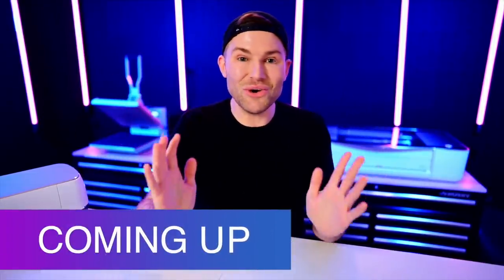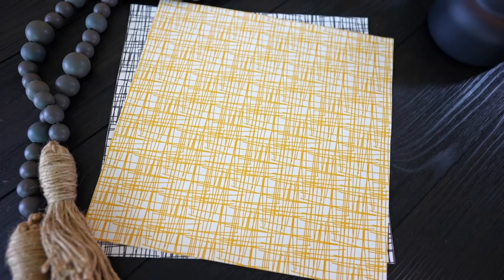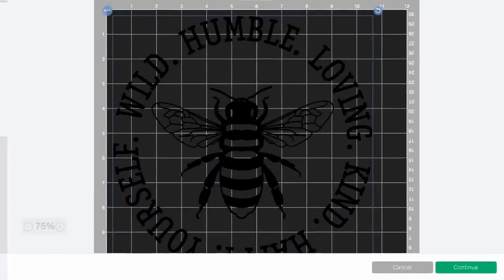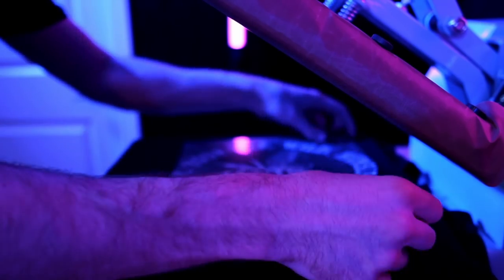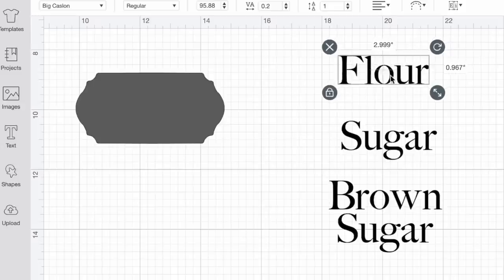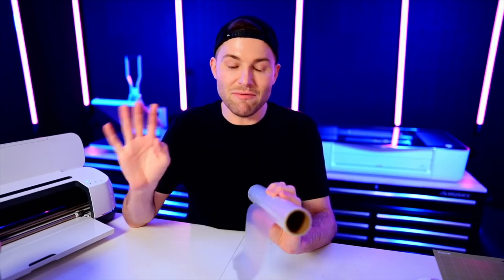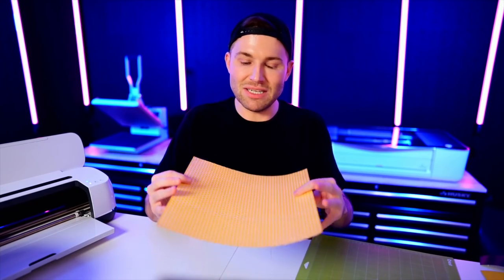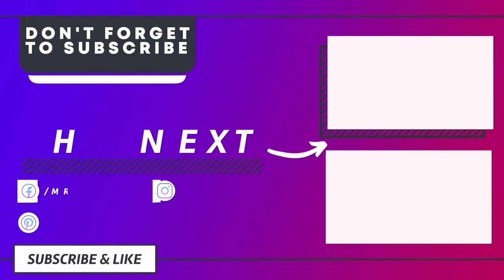What I've been hiding...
👉 COVER SHEET / TEFLON SHEETS FOR HTV:
(3 Pack) Teflon Sheets

👉 CRICUT CUTTING MAT (GREAT DEAL):